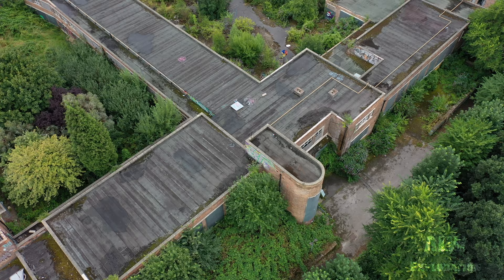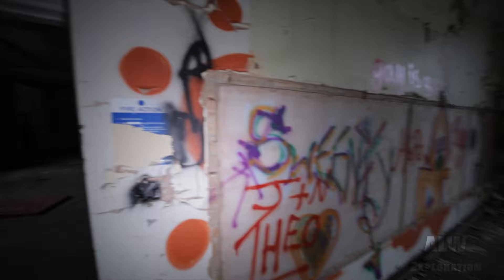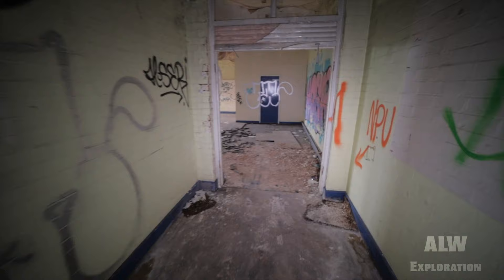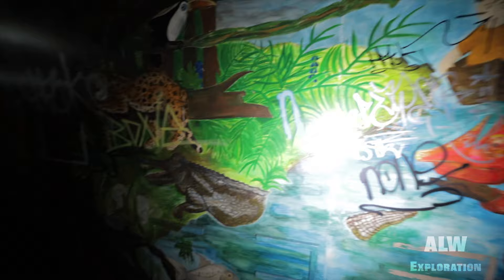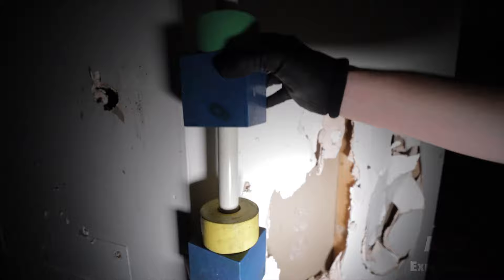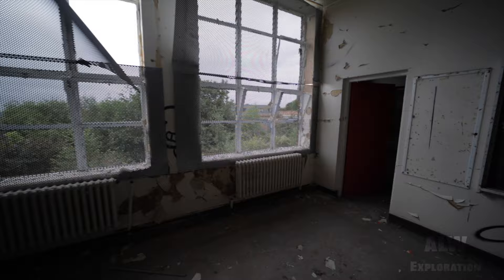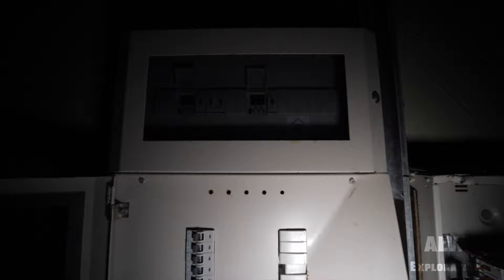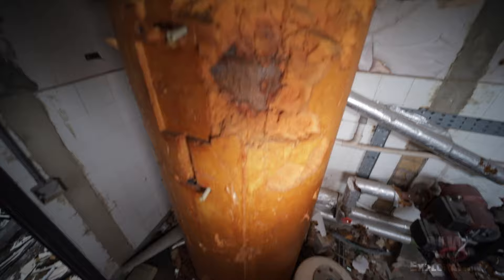Elms Primary and Nursery School full internal explore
This is Elms Primary and Nursery School in Nottingham, England.

Opening in 1946 as troops were returning from the second world war, the school was built to serve a growing demand for school places in the area.

Serving as a place of learning and development for children between the years of three to eleven, this large Georgian era building holds many interesting features in its architecture.

Elms Primary served the Mapperley Parish for 62 years before being suddenly closed during a restructure of Nottinghamshire’s school properties in 2008.

Before the closure, the school had a good rating on last ofstead report. The final head teacher was a Miss J O Smith.

Sitting dormant for many years the council issued a £500,000 contract in June 2017 to remove surface asbestos and to partially demolish the school and caretaker’s house.

The contractor started the work but found much more asbestos in the building ducts and voids than previously known about. Holes were cut in the floor and all the asbestos removed.

Due to the rising costs the £500,000 was spent wholly on making the building safe and demolition was never started. An extra £350,000 was also approved to make the building asbestos free.

2020 brought the government restrictions and during this a developer, Blueprint limited, a regeneration development company, was due to submit a planning application to build 75 homes on the site.

This school is a vast labyrinth of corridors and rooms which all had a story to tell. It is such a shame that buildings like this cannot be re used for future use.

Due to the global situation last year the plans for re development slowed down and the future of this school are once again paused for now

We will be back each Thursday with a new video, bye bye for now.